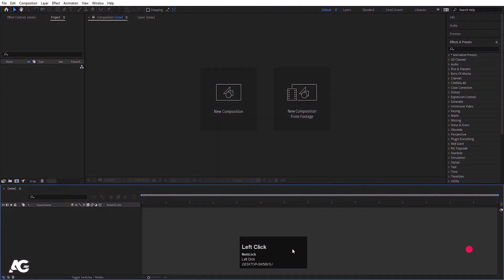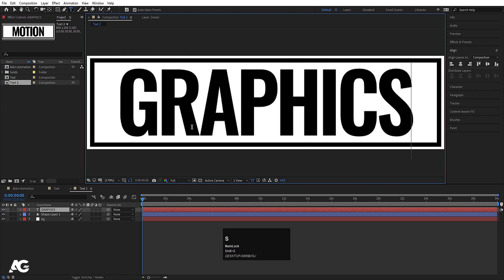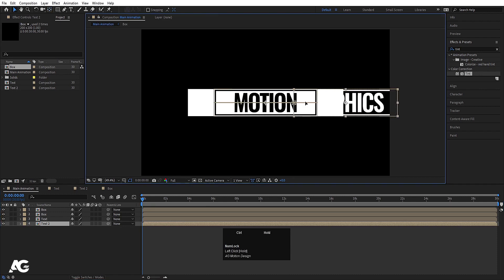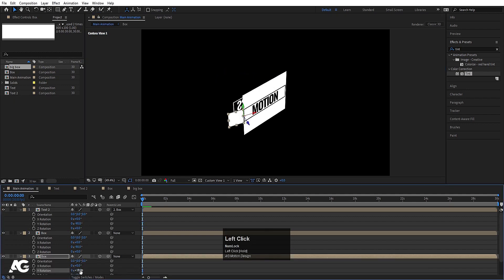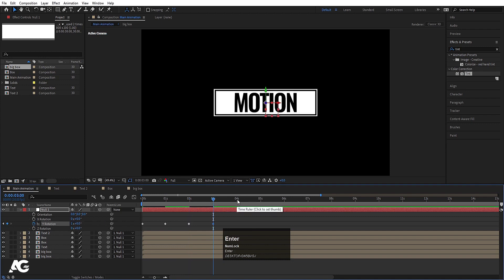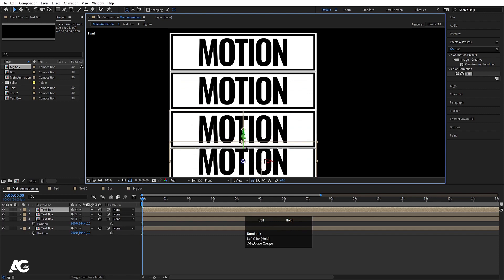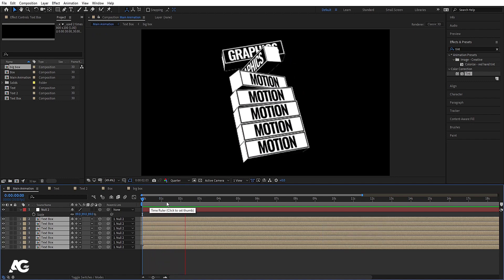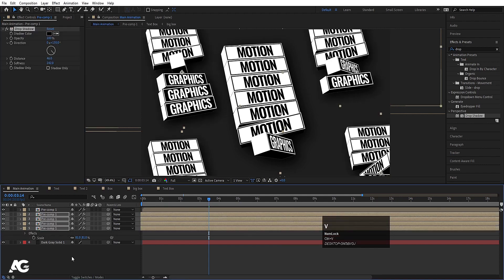Kinetic Typography In Adobe After Effects - After Effects Tutorial - No Plugins.